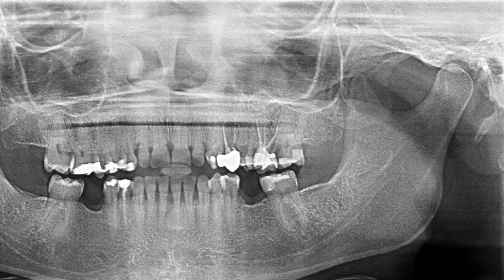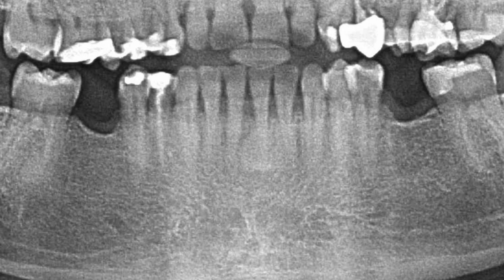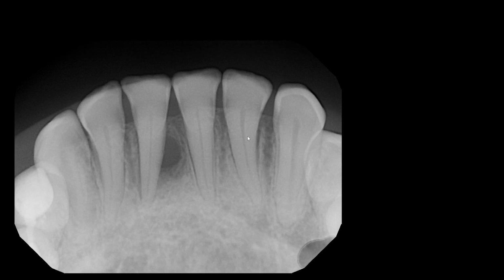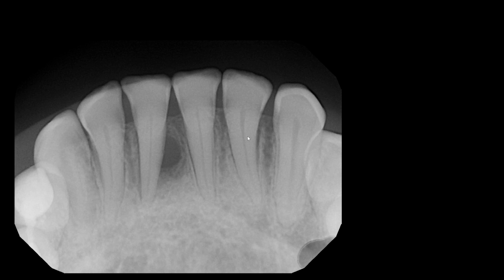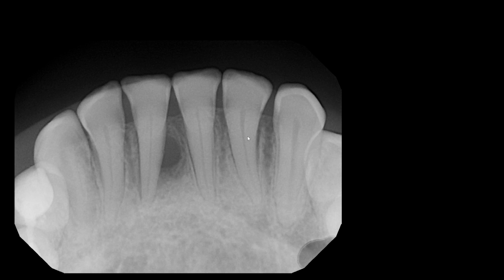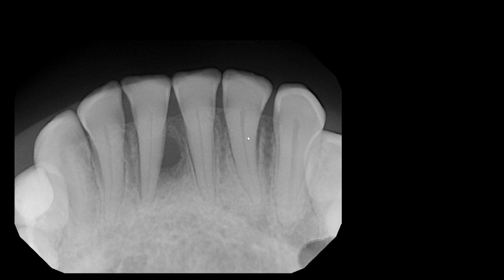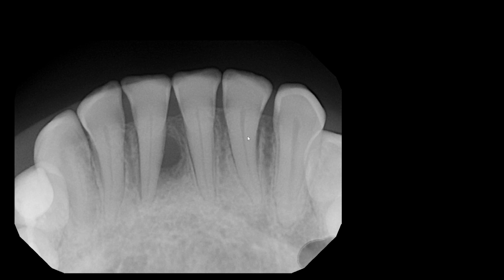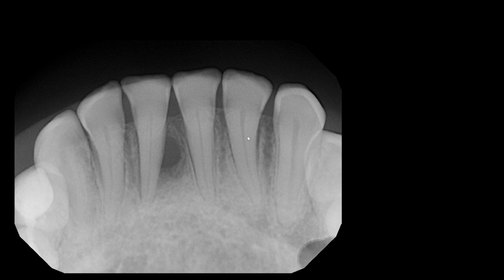Do you see a lesion on pano?